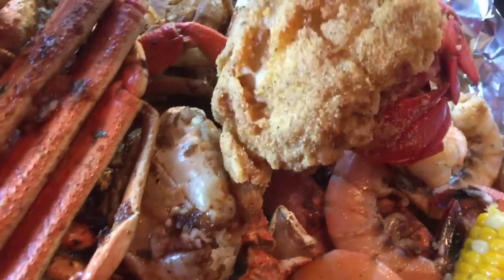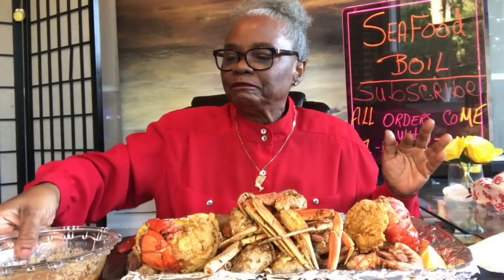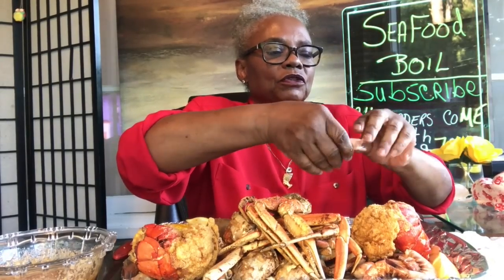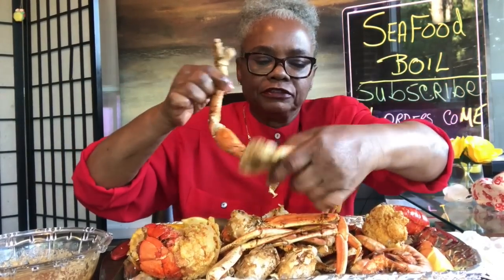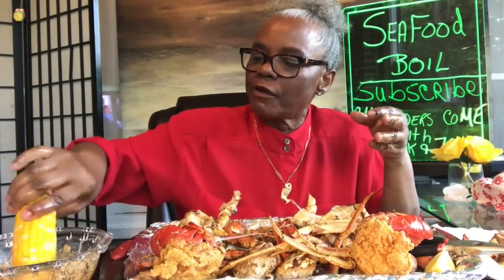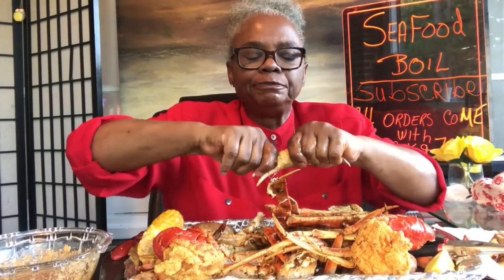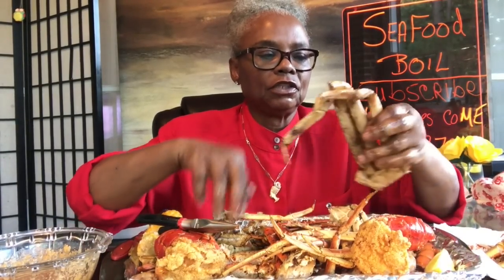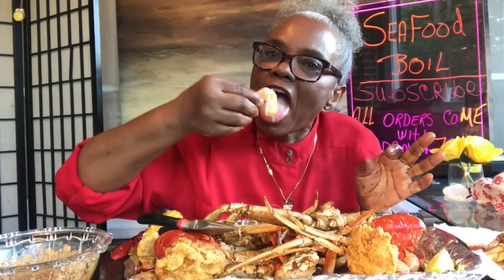EAY TO MAKE SEAFOOD BOIL RECIPE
Seafood Boil 6 Mukbang with Snow Crab Legs and  Fried Lobster This was the First time trying Fried Lobster I also Have some Great Jumbo Shrimp Thank You for Joining me in this Eating Show You are truly Appreciated